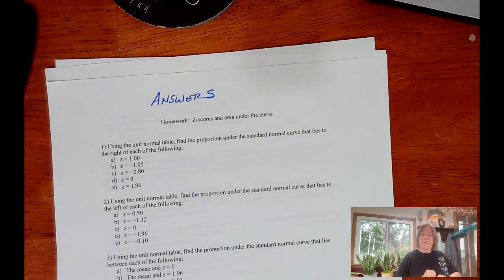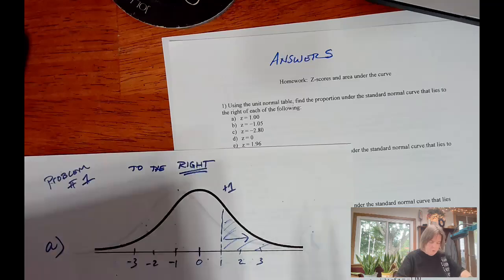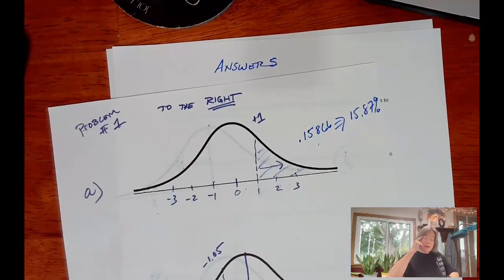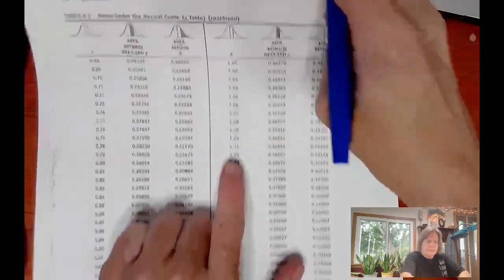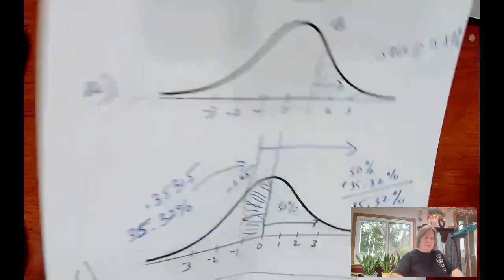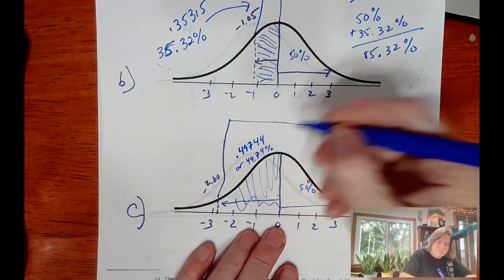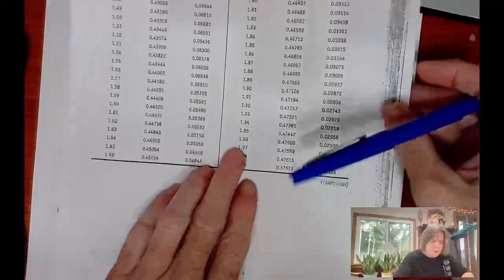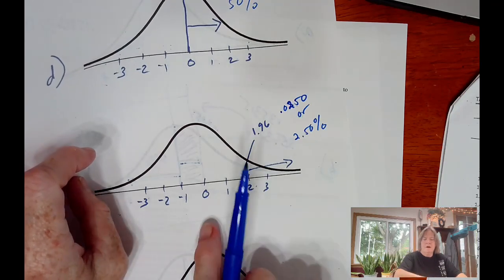HMWK 2 Prob 1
This is the Homework 2 for PSY 200 F2024